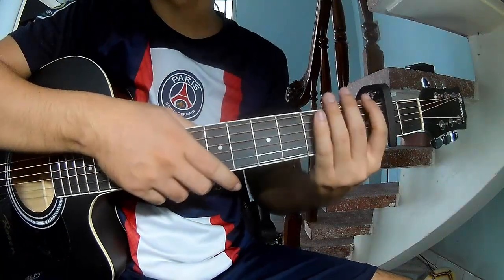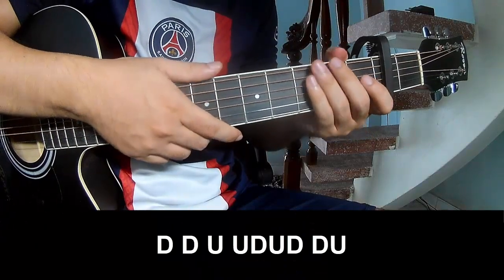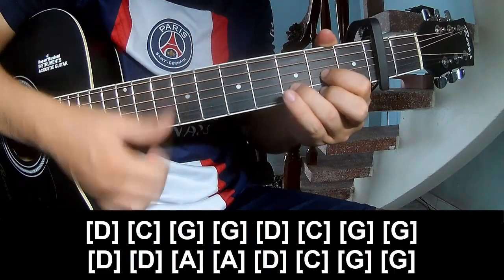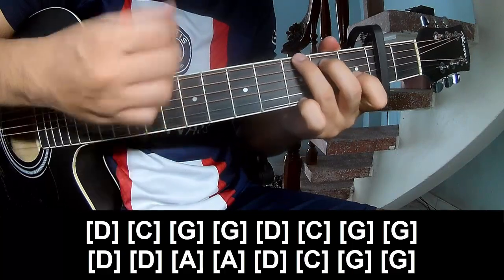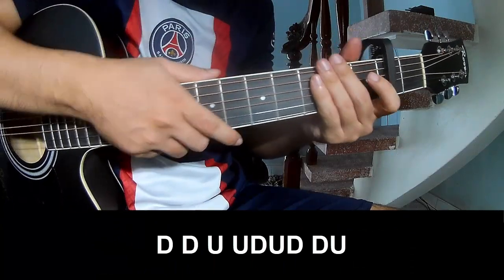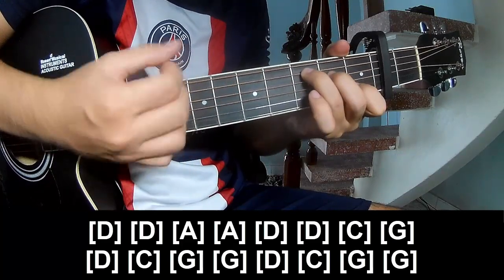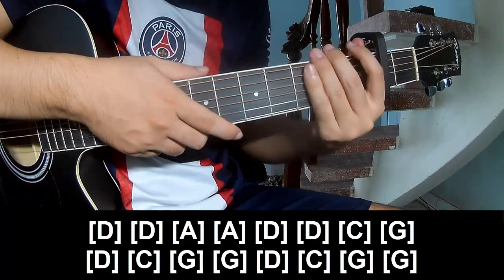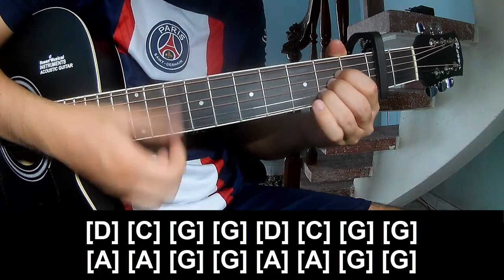How To Play Guitar 90 Some Chevy By Oliver Anthony Version 1